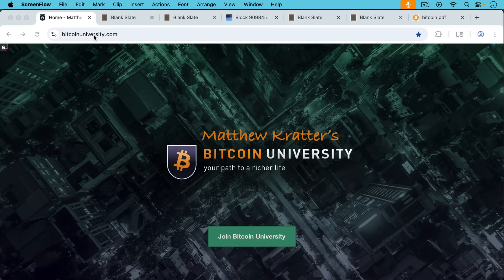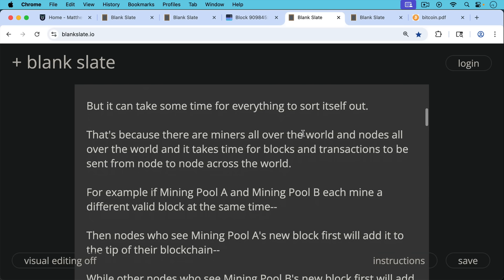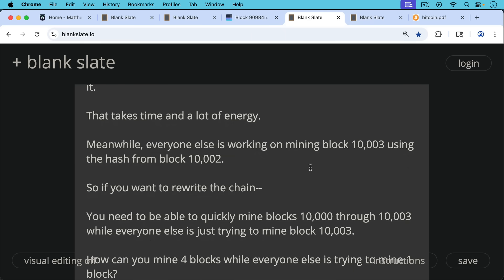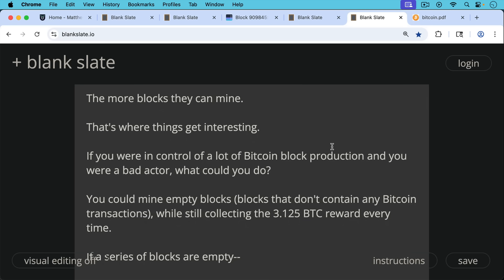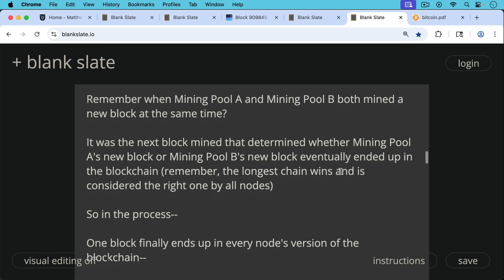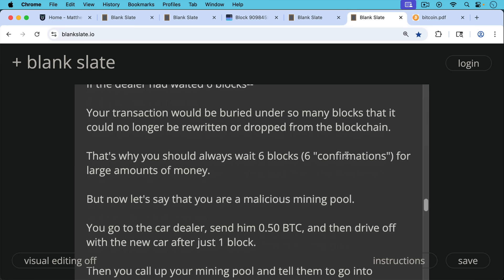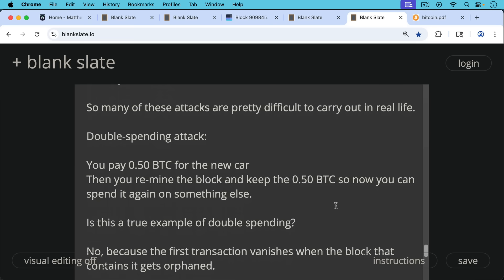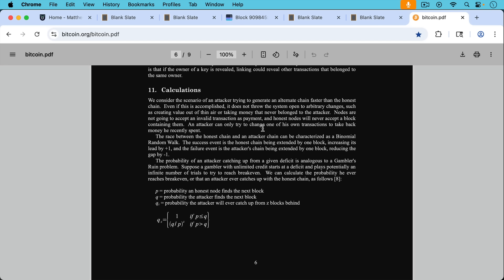How Bitcoin 51% Attacks Work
In this video, I discuss how 51% attacks and other concentrated hash rate attacks could affect Bitcoin transactions and blockchain history.

I also discuss orphan blocks, chain reorgs, "double spending" attacks, and empty block attacks.